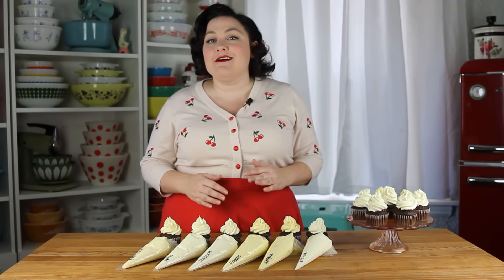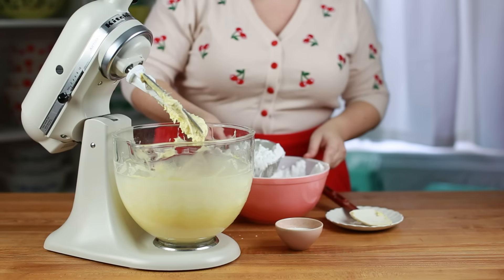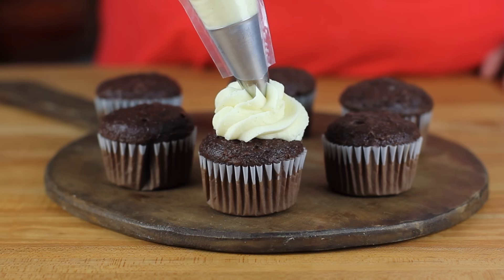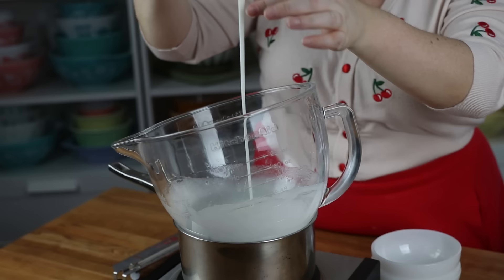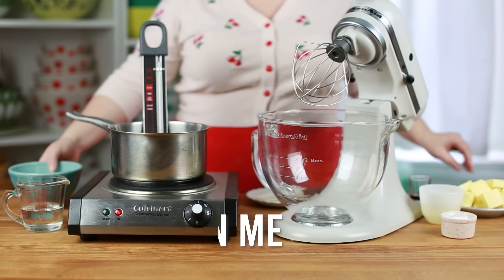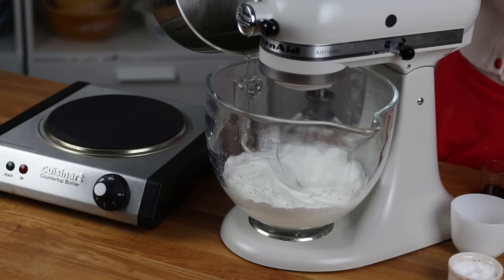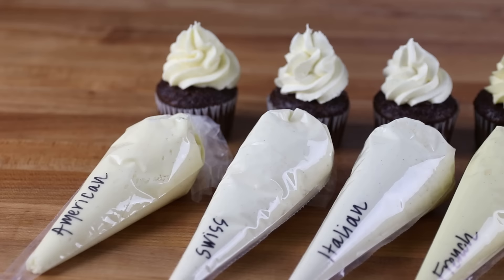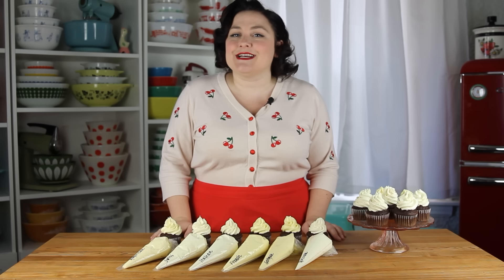Comparing 6 Types of Buttercream- American, Swiss, Italian, French, German, & Russian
Did you know there were so many different types of buttercream? Today I'm comparing 6 different styles, which isn't even all of them! American, Swiss Meringue, Italian Meringue, French, German, and Russian! Which one is your favorite?

TIMESTAMPS:
0:00 Intro
0:43 Types of Buttercream
0:58 How to Make American Buttercream (easy buttercream)
1:47 Characteristics of American Buttercream
2:12 How to Make Swiss Meringue Buttercream
4:01 Characteristics of Swiss Meringue Buttercream
4:13 How to Make Italian Meringue Buttercream
6:20 Characteristics of Italian Meringue Buttercream
6:47 How to Make French Buttercream
8:08 Characteristics of French Buttercream
8:29 How to Make Creme Mousseline (aka German Buttercream)
10:14 Characteristics of Creme Mousseline (aka German Buttercream)
10:39 How to Make Russian Buttercream (aka Sweetened Condensed Milk Buttercream)
11:49 Characteristics of Russian Buttercream (aka Sweetened Condensed Milk Buttercream)
12:18 Outro
12:39 Blooper